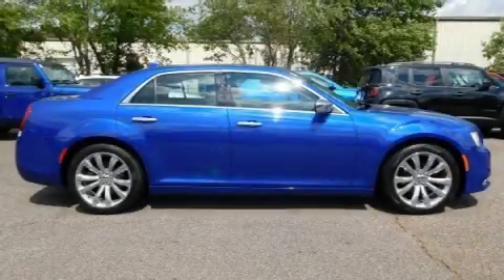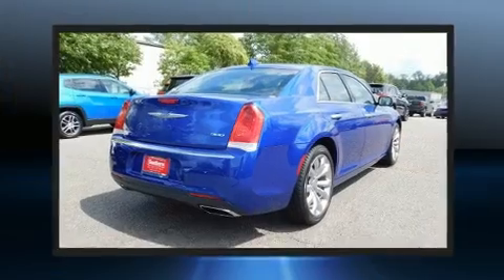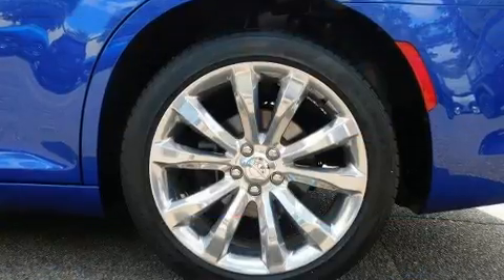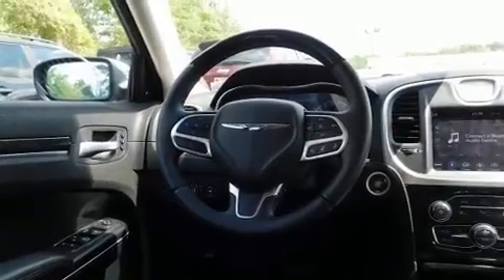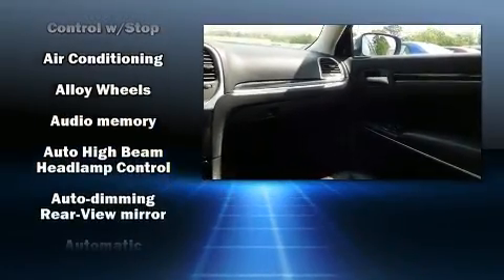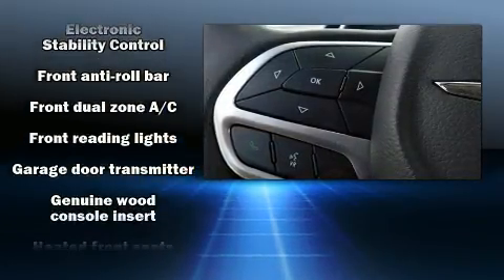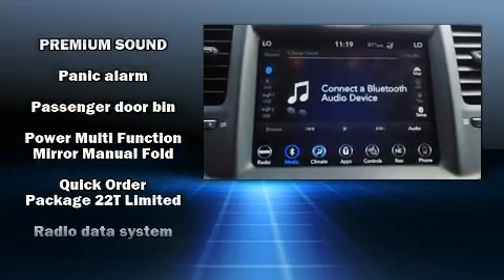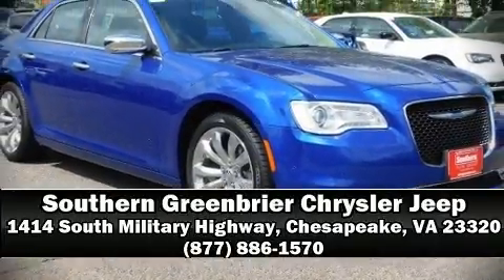2018 Chrysler 300 Limited in Chesapeake, VA 23320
Get excited about the 2018 Chrysler 300. This 4 door, 5 passenger sedan still has less than 15,000 miles! Under the hood you'll find a 6 cylinder engine with more than 270 horsepower, and for added security, dynamic Stability Control supplements the drivetrain. A wealth of standard features means that you no longer have to sacrifice. Such as remote keyless entry, 1-touch window functionality, a tachometer, heated and ventilated seats, power door mirrors, cruise control, an overhead console, and power seats. Features such as automatic climate control and leather upholstery prove that economical transportation does not need to be sparsely equipped. With side curtain airbags supplementing the rest of the safety network, you can be assured that you and your passengers will experience top-tier protection. It also arrives with a Carfax history report, providing you peace of mind with detailed information. Our sales reps are knowledgeable and professional. We'd be happy to answer any questions that you may have. We are here to help you.